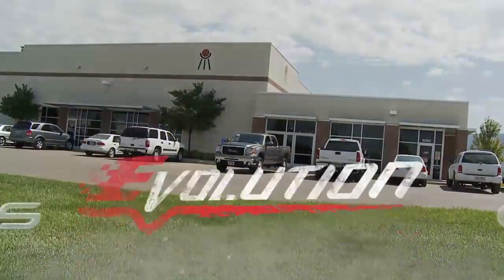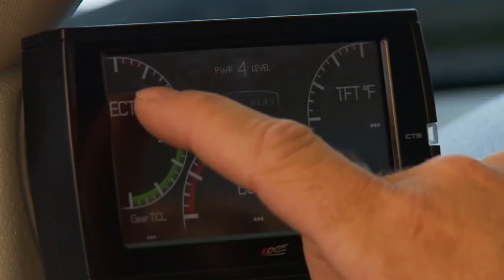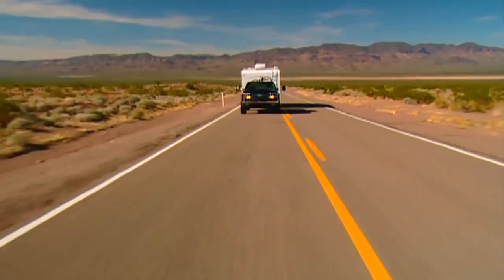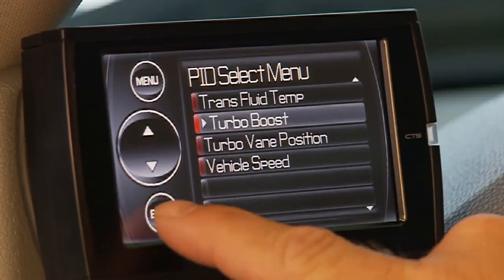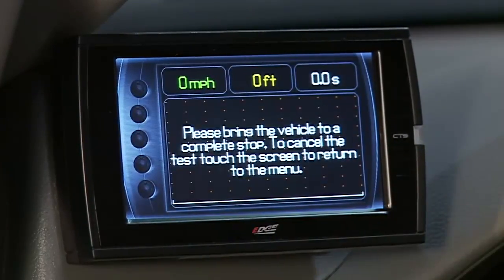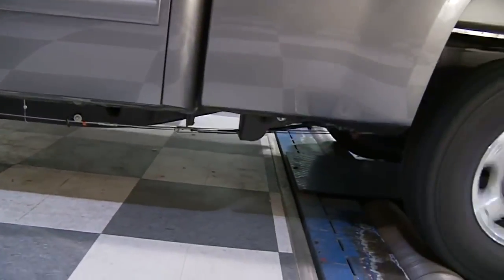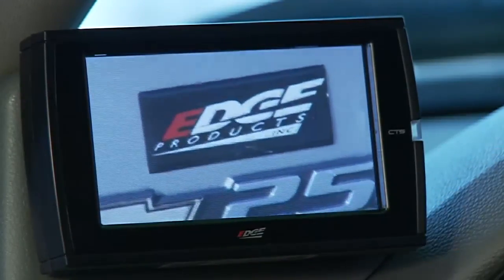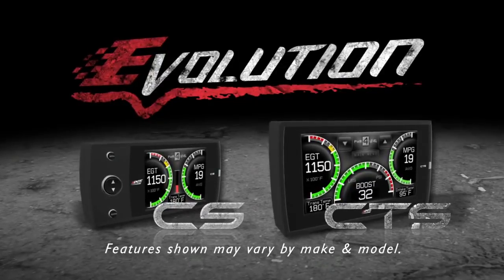Edge Products Evolution CS/CTS Performance Programmer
Evolution CS/CTS Programmer by Edge
Providing the ultimate level of vehicle instrumentation along with 4 levels of performance enhancement, the compact CS and wide-screen CTS programmers plug in to any OBD II compatible vehicle port.